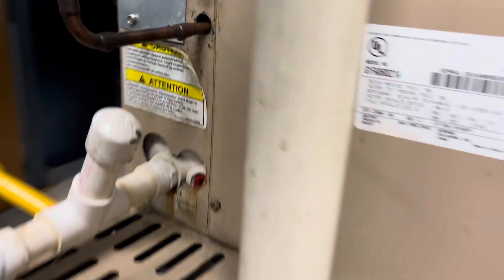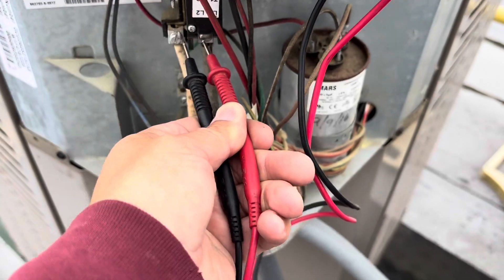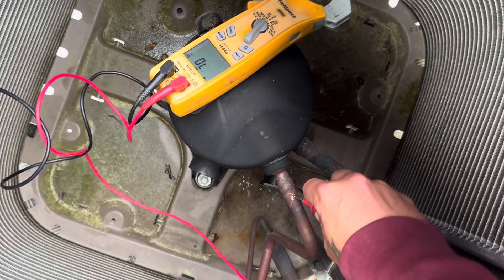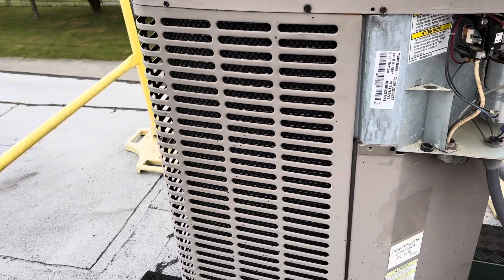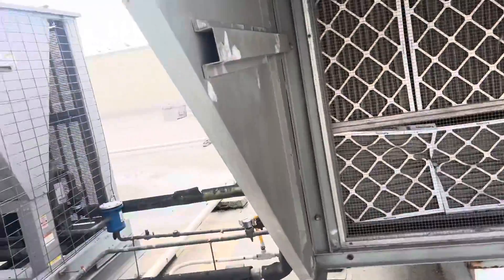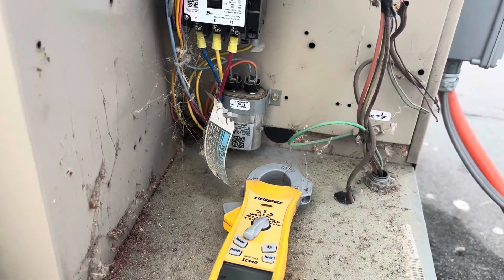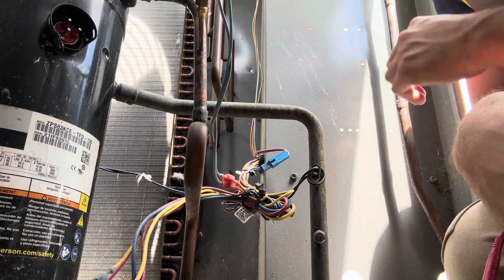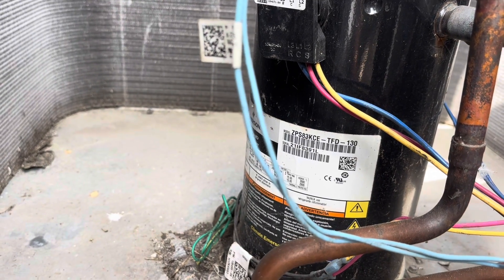Diagnosing Shorted Compressors In Central A/C Split Systems!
In this video we diagnose two central AC systems with compressor issues!  Lets gooo

4 TO CHOSE FROM!

WisePro Tradesman Backpack: